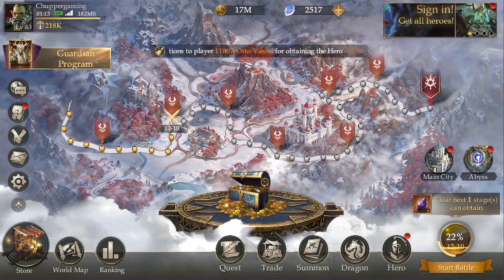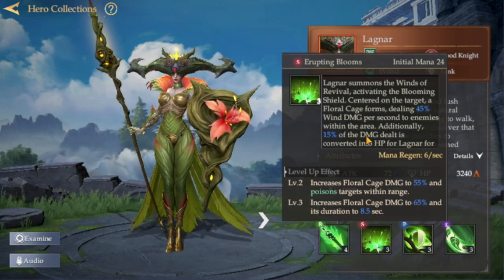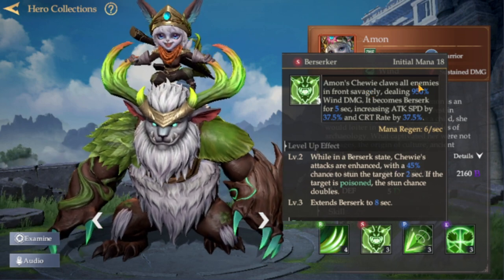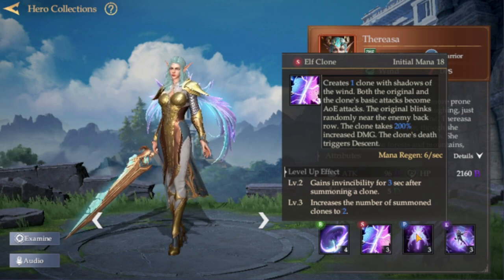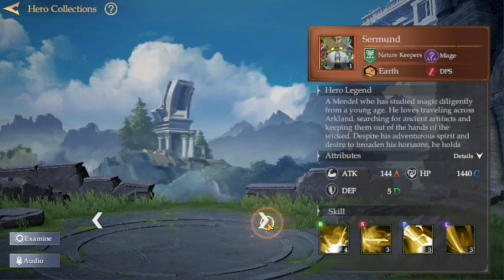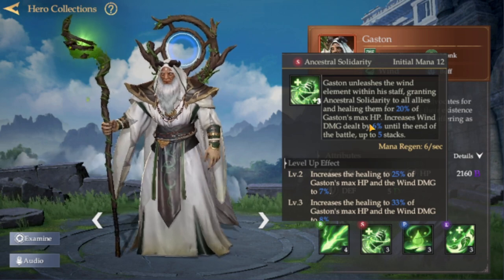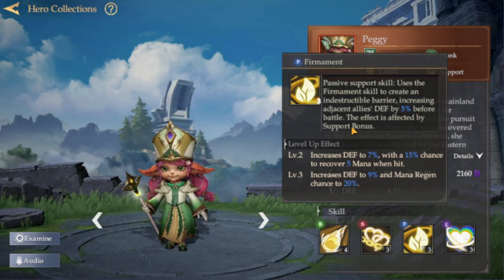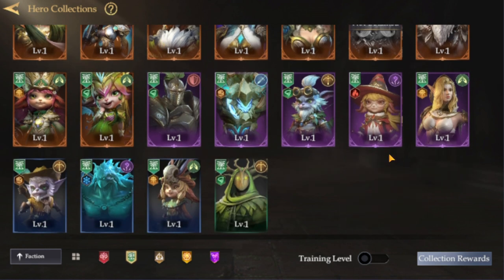Nature Keepers faction overview.. Order & Chaos Guardians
You´ll find in this video an complete overview over the nature faction.